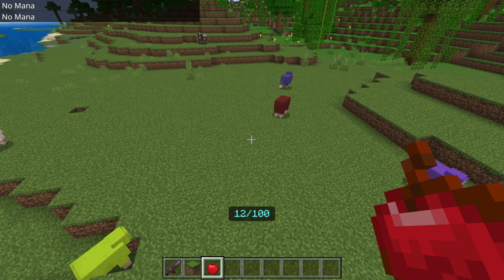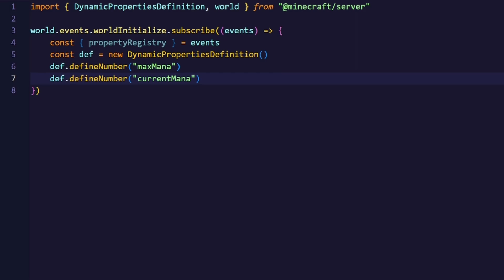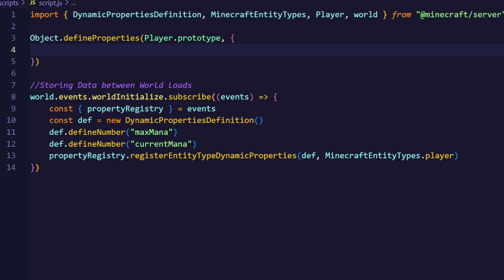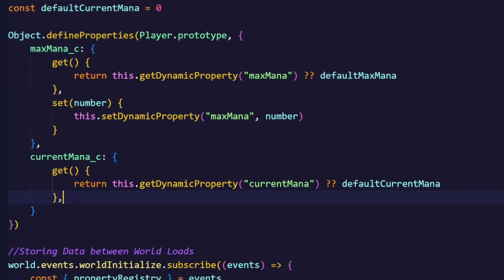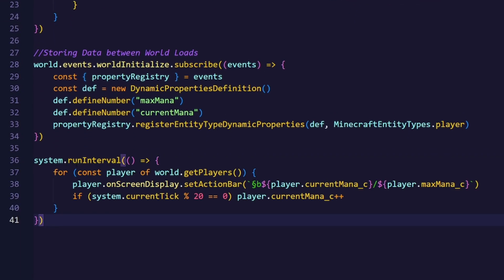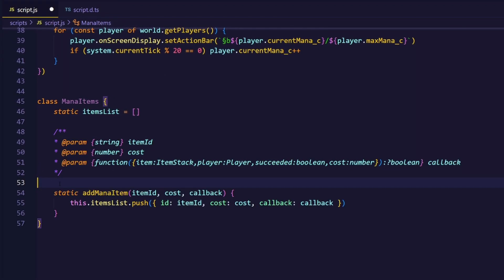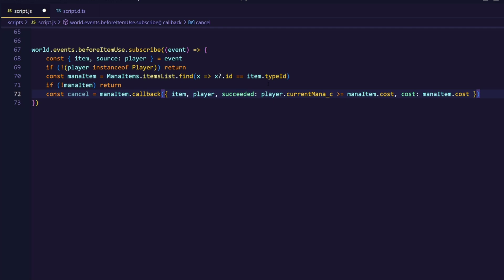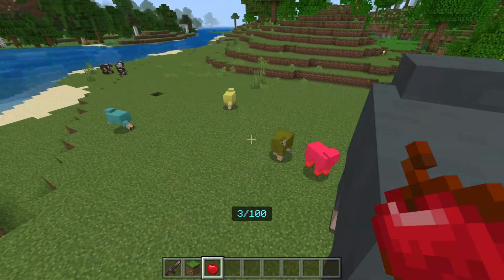MINECRAFT BEDROCK SPELL / MANA SYSTEM (scripting api)